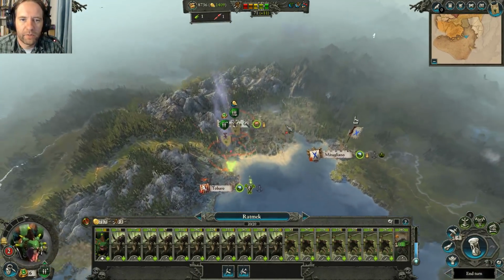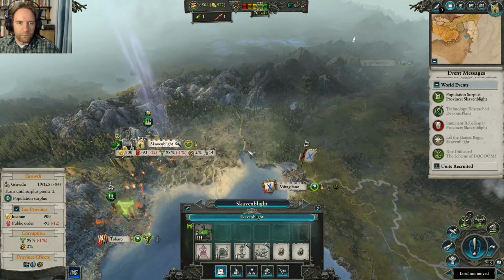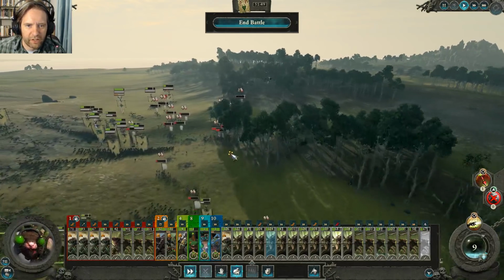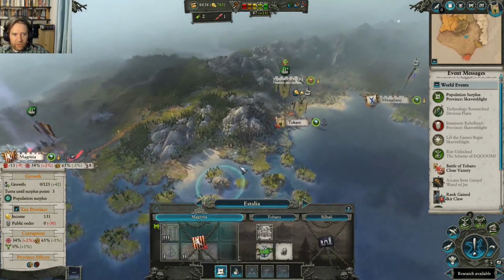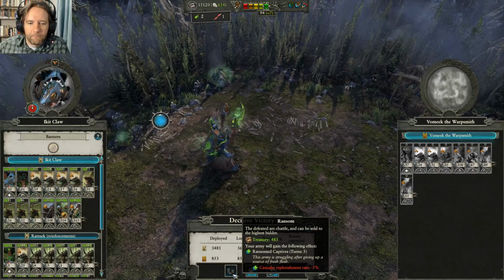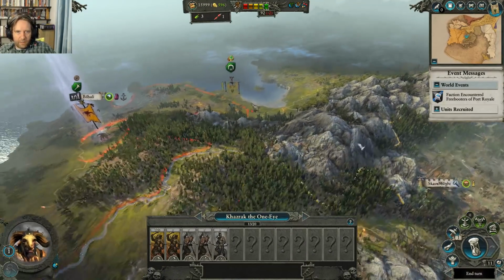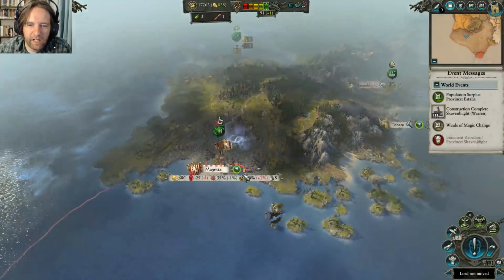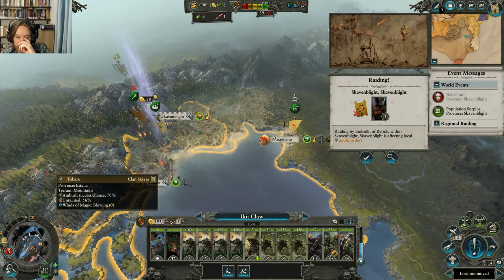Legendary Ikit Claw Campaign In-Depth #2 (Skaven) -- Mortal Empires 2019 -- Total War: Warhammer 2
Welcome friends!  Special thanks to Adam, Westworld, and Clinton for sponsoring this campaign!  Skaven; Skrolk;  April 2019.

Battle Time-stamps:
11:00 = Ikit vs. Estalia